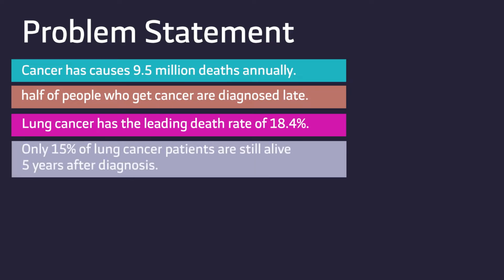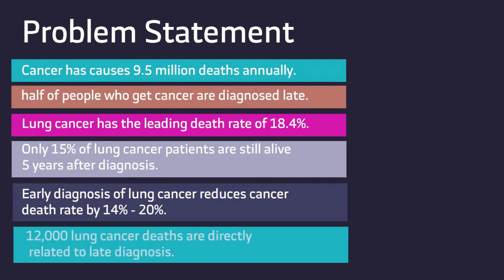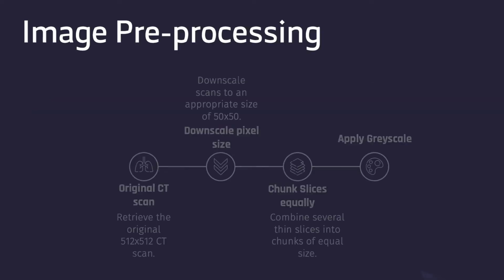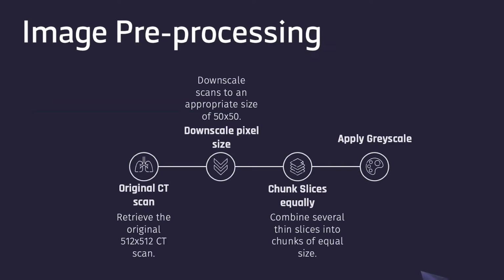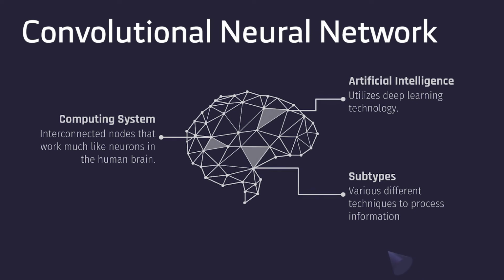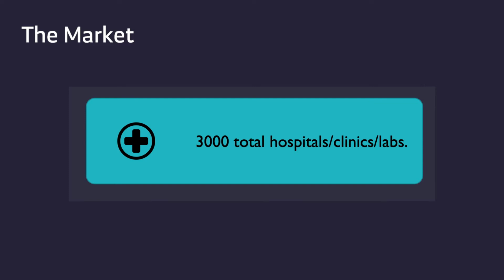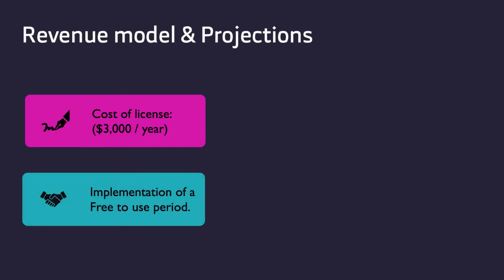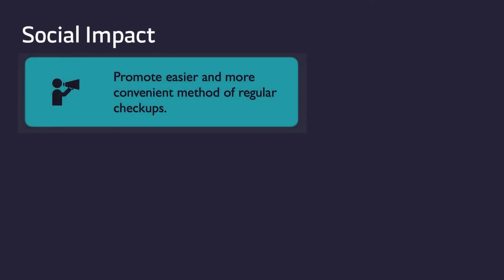A-EYE Presentation - Babson Global Student Challenge (AUM - Kuwait)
A-Eye Classifying Lung Cancer using Deep learning